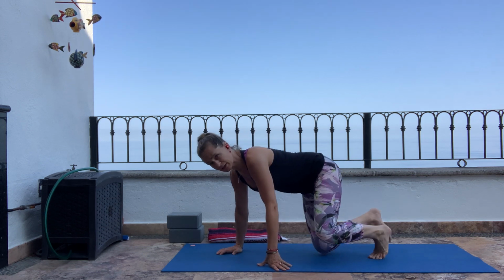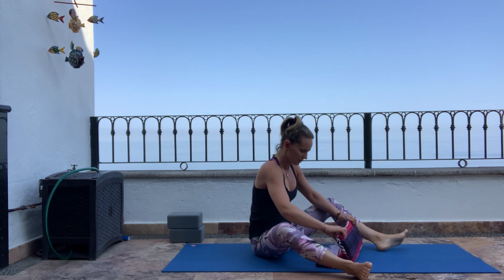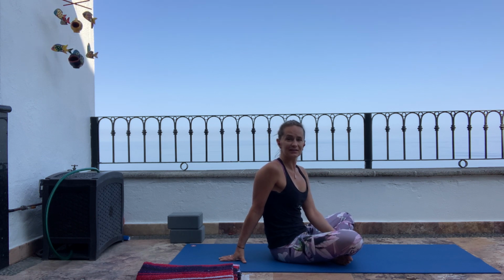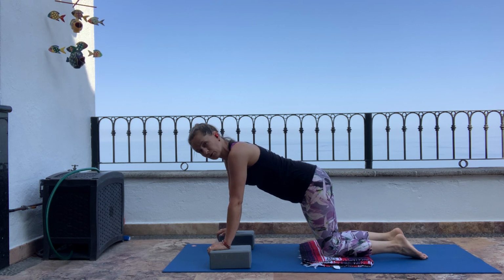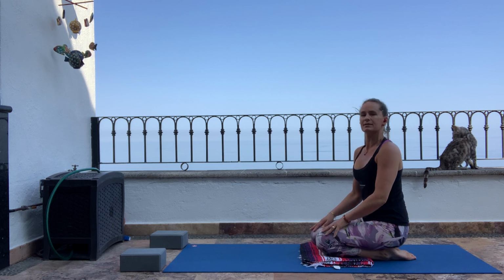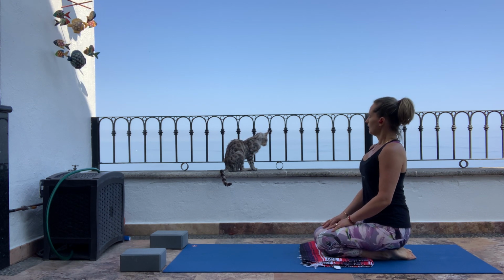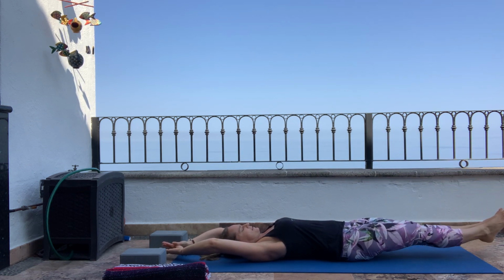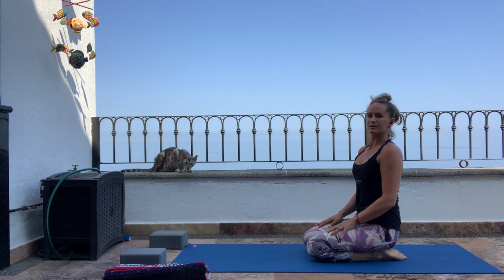Core Strengthening Tutorial, yoga for breast cancer recovery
This 29 minute video is a tutorial on core strengthening exercises that you can use to boost up your core strength. This will greatly improve your yoga practice in many ways, making balance and stability much easier. Not to mention helping to try to burn some of that stubborn belly fat!
Remember to start gently and increase slowly, especially if you are new to putting weight into the arms or if you know you are at increased risk of lymphedema. You CAN build up to full strength and lots of plank practice, but you must do so safely and slowly to allow your arms and shoulders time to adjust to the different movements and positions.